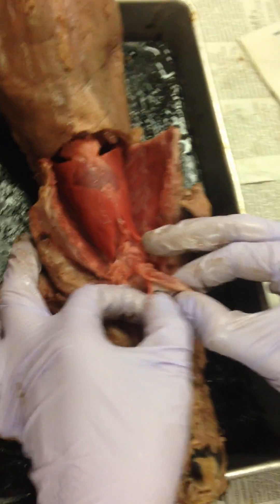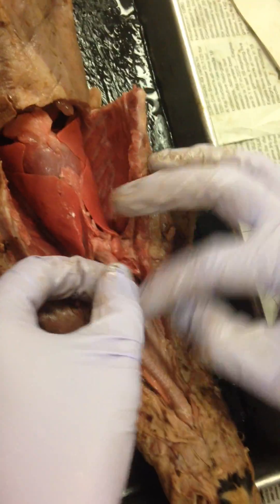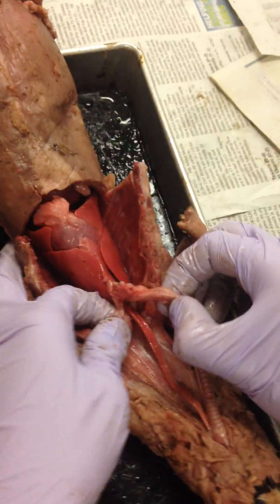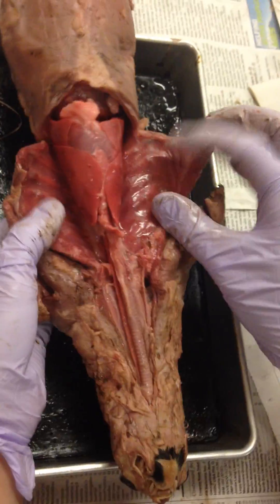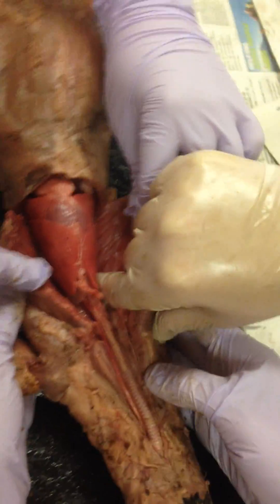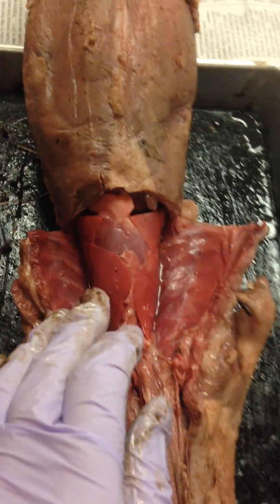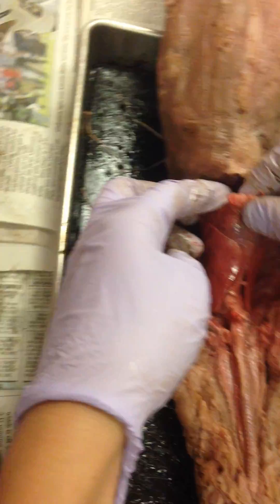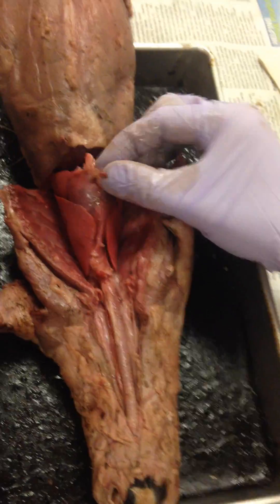Mink Dissection 3: More Details in the Thoracic Cavity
Here, we snip past major blood vessels and trace the trachea into the lungs a bit more. We make sure that we are NOT cutting the esophagus because we need that later! We also notice the pericardial sack. Practice identifying all the parts you can see!

Bonus question: what is the little weird pink thing that is located between the lungs, on the top of the heart?

EXTRA ADVANCED BONUS QUESTION: I notice there is a major blood vessel that runs from the heart region, up to either side of the esophagus. WHAT ARE THESE BLOOD VESSELS?